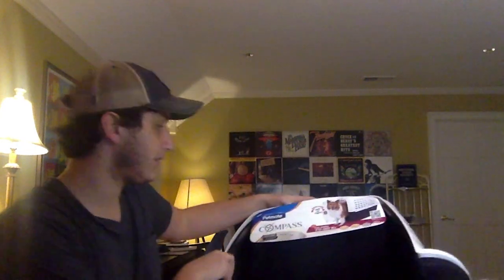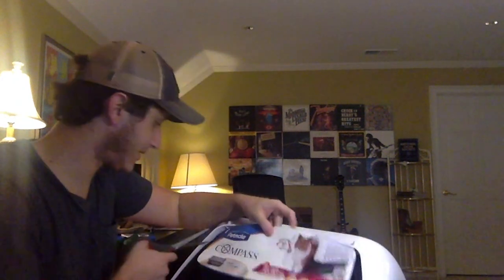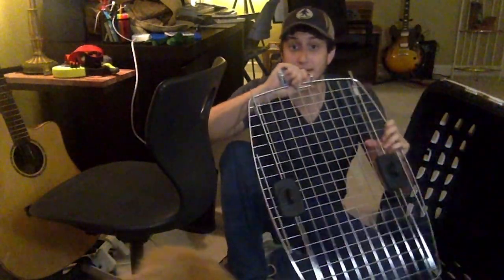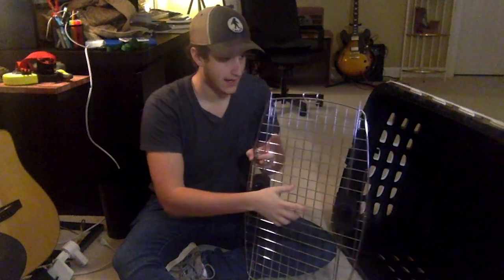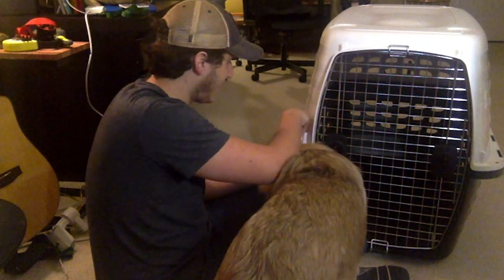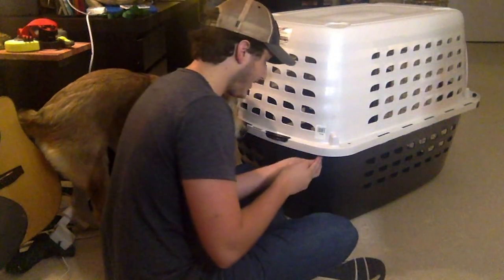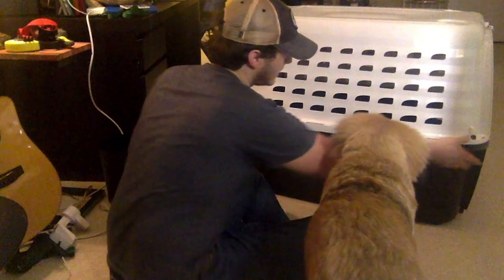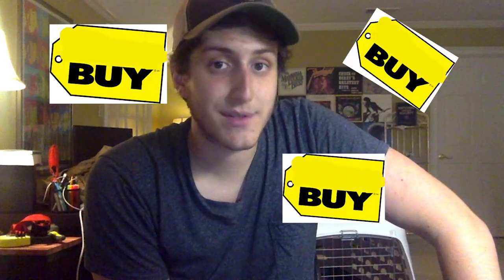Petmate Compass Kennel Unboxing & Review | QualityReviews.com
After a brief prisonary period, Michael is back to unbox and review the esteemed Petmate Compass Kennel for canines weighing 70-90 lbs. Will it be a confirmed "Buy" or "Bust"? Watch to find out!